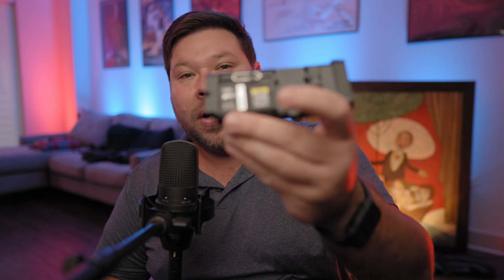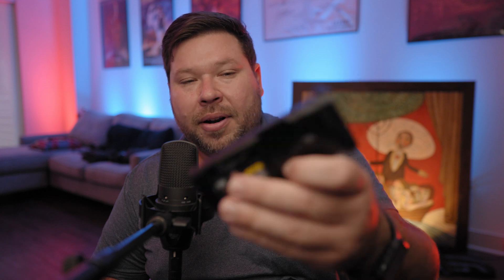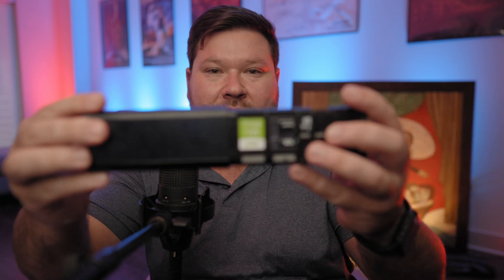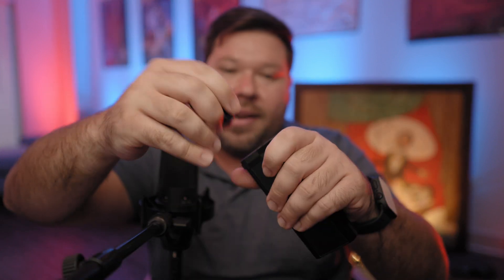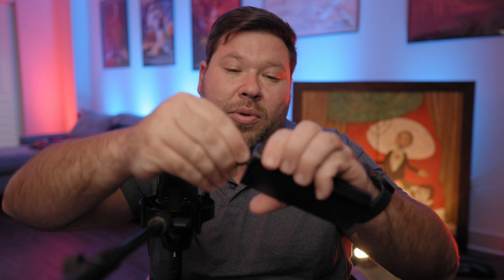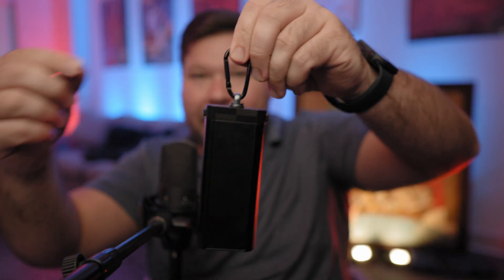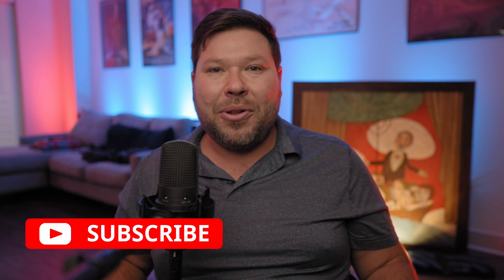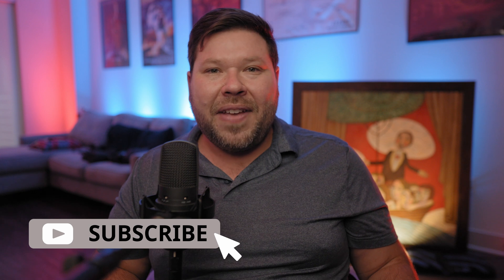World's First Portable Memory Card Reader for CFexpress A & B Freewell Pro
Freewell Pro Reader Versatile CF Express A,CF Express B, SD, and Micro SD Card Reader & Holder for Photography and Videography Professionals: